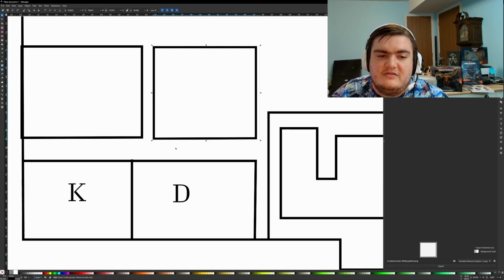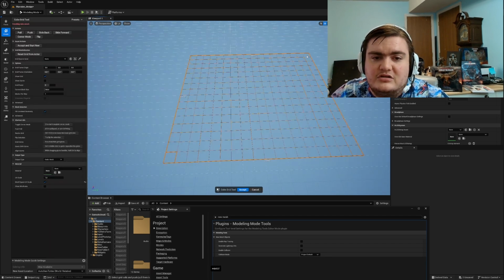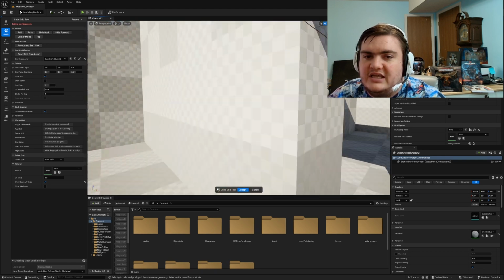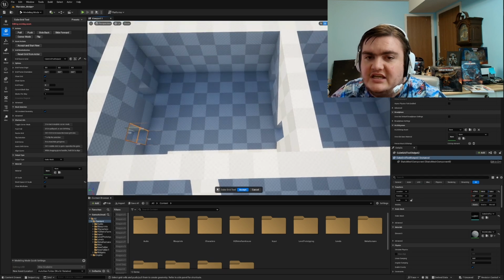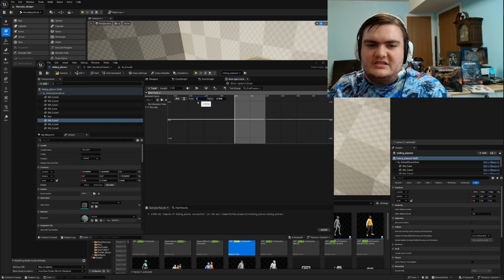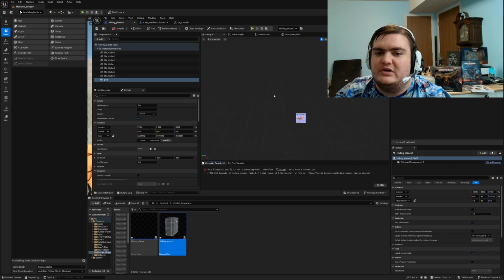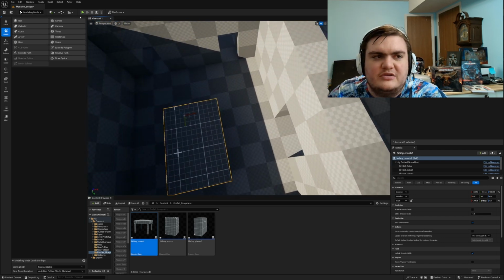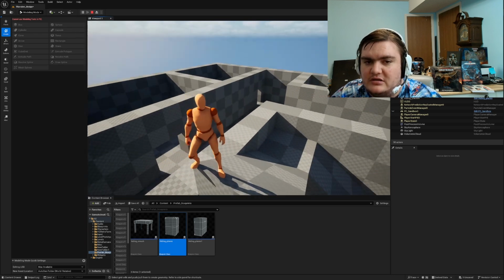Mansion Interior level design part 1: Designing and Prepping mechanics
The first part to a whole new series going from start to finish of designing the interior of a mansion. We will go from this blockout. To furthering it to be more indepth with mechanics we designed in this video. Furthering them even more later on. Soon we will go into replacing the walls and floors. then go into replacing the meshes inside. and getting some decent lighting. once we have a few videos I plan to also re edit the videos to have a shorter version of the series.